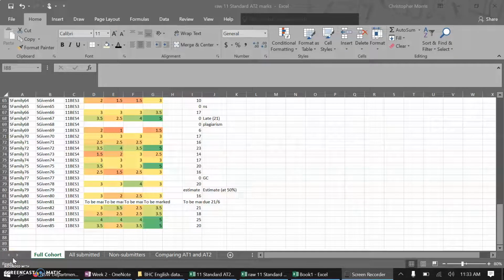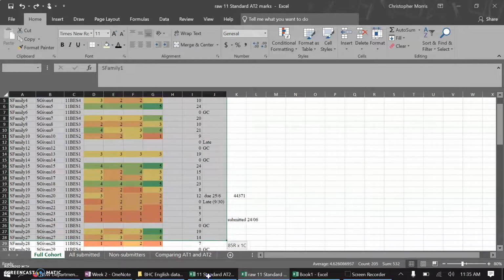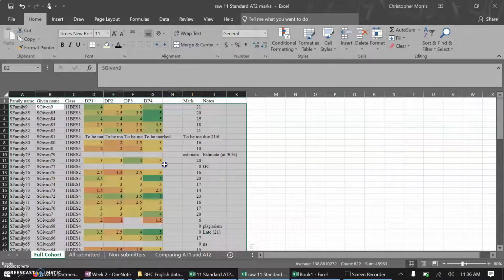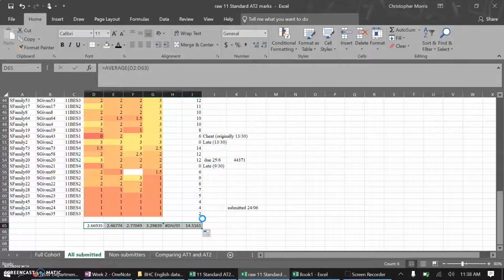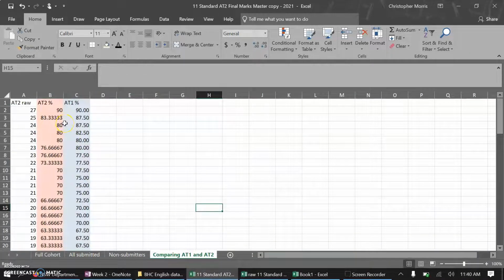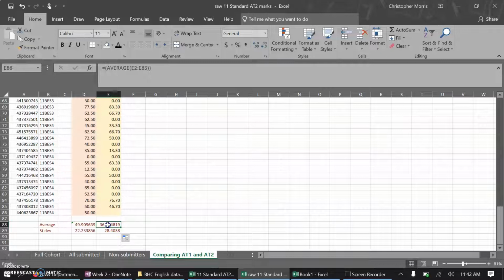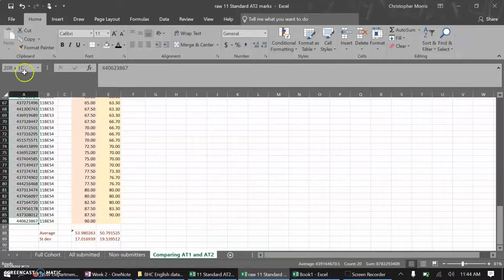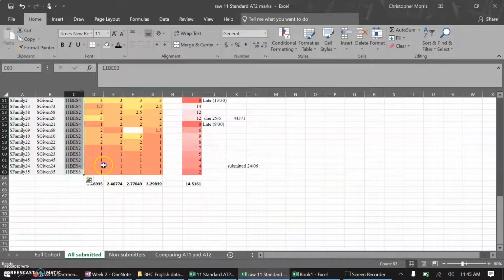BHC data processing PL #1 - Introduction to Excel (formatting and functions) Part 2